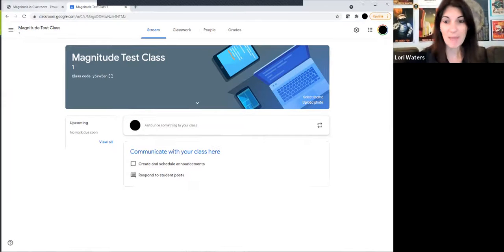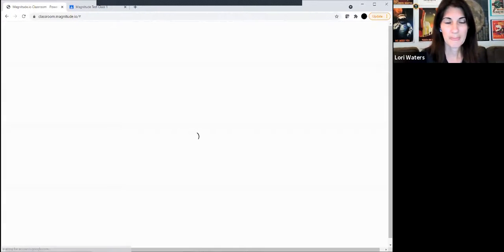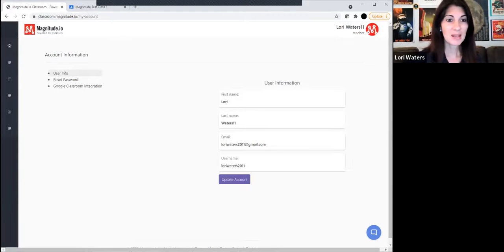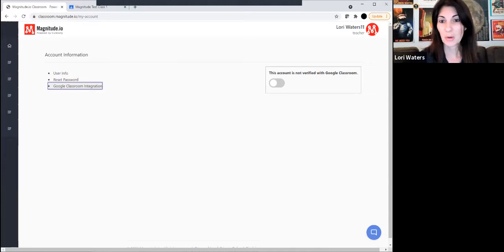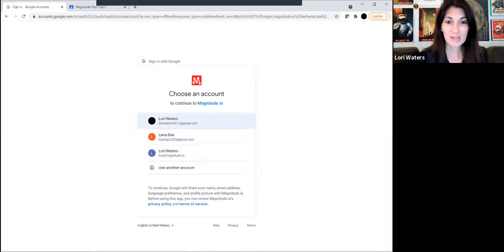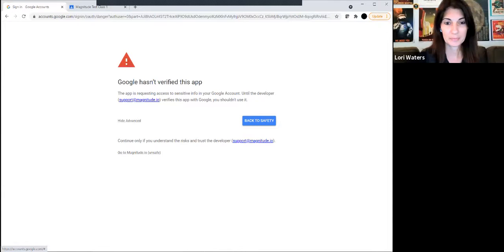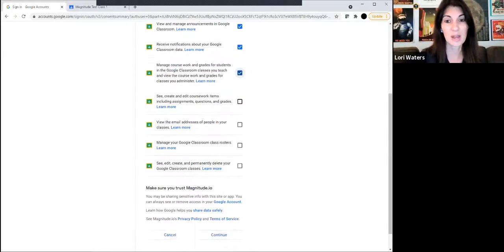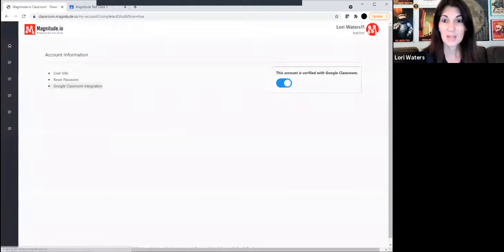Teacher Google Classroom Integration